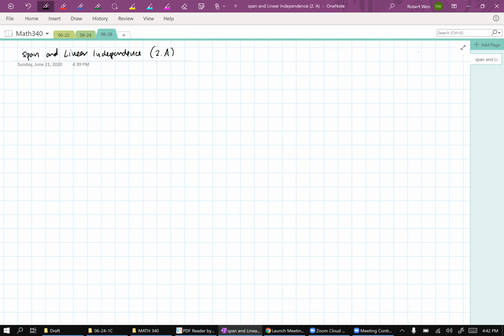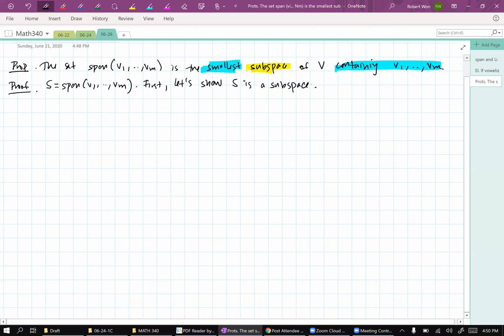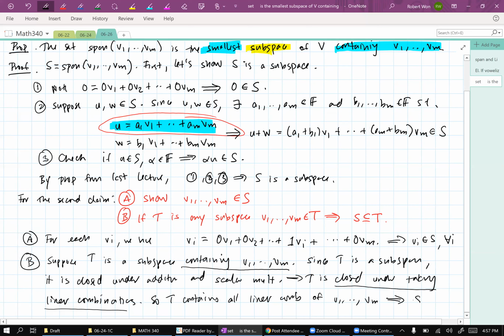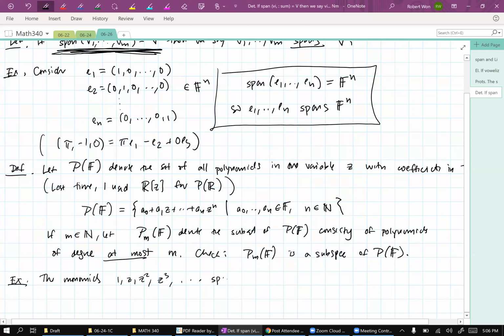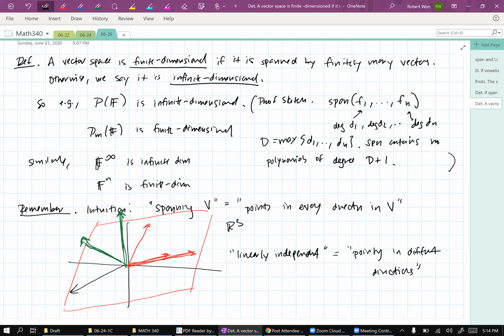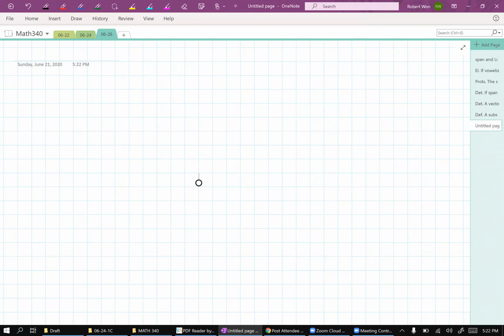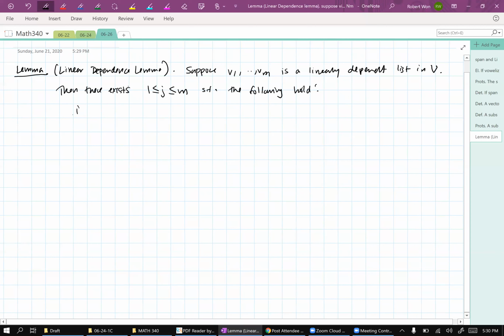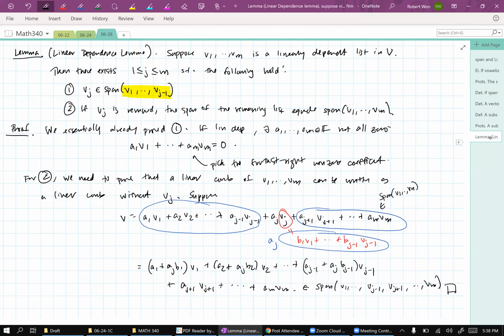(2.A) Linear Algebra Done Right: Span and Linear Independence